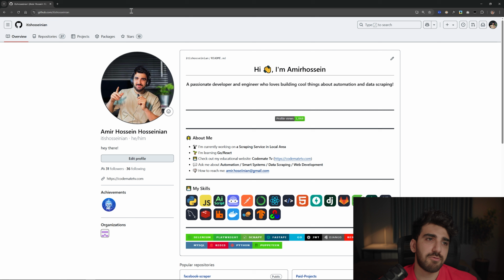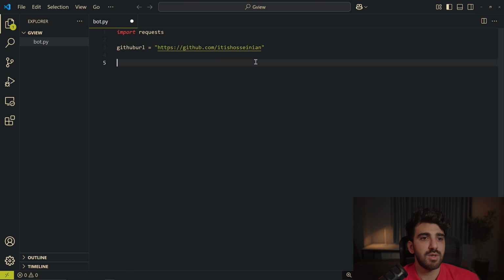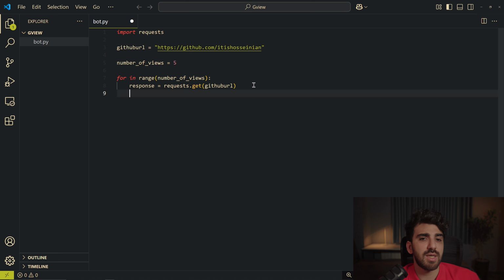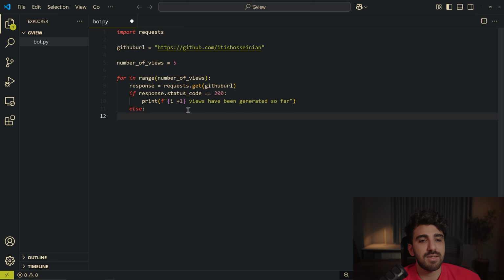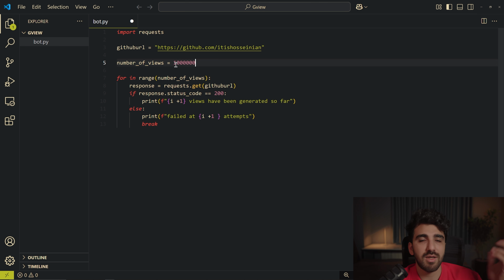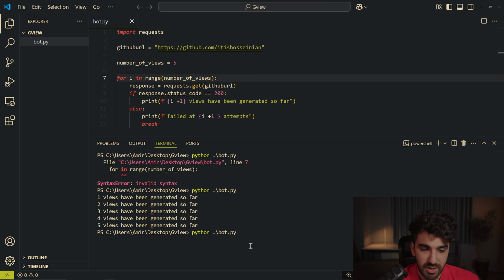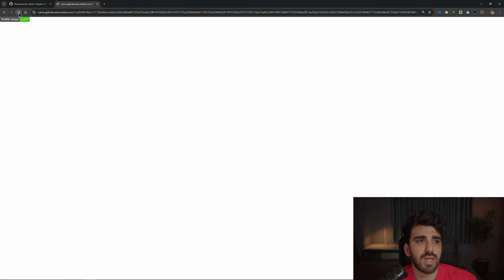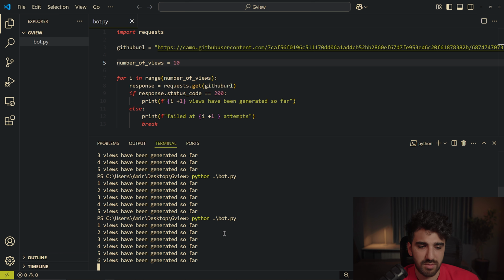One Get Request = One Profile View !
In this video, we did not scrape data as always but it can be a good practice for understanding APIs.

00:00 - Introduction
00:16 - How to send a simple get requests (our first attempt) failed !
06:25 - sending requests to badge instead of profile (worked !)